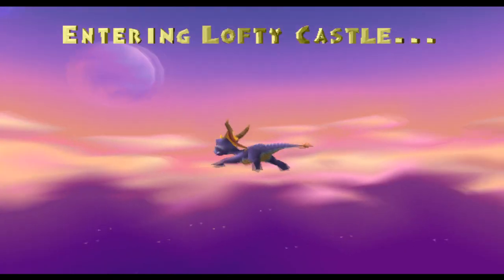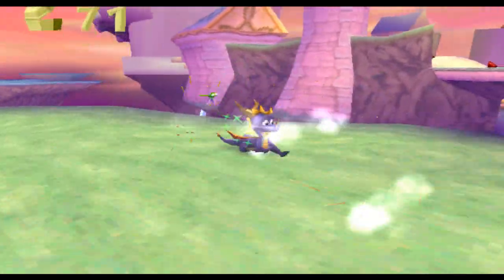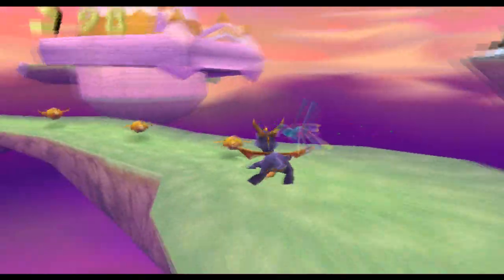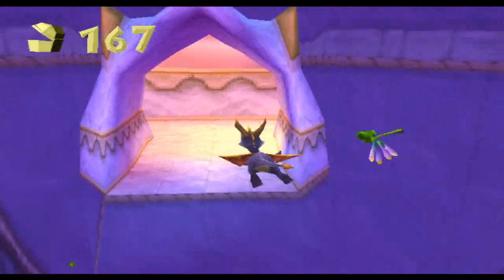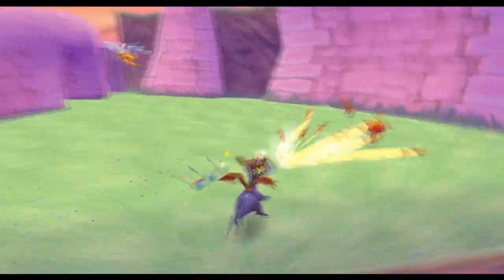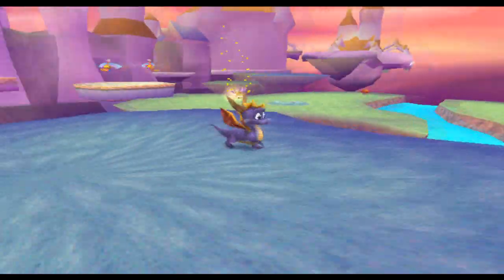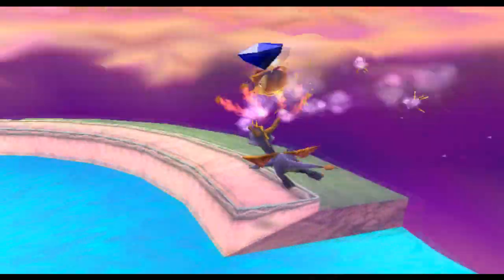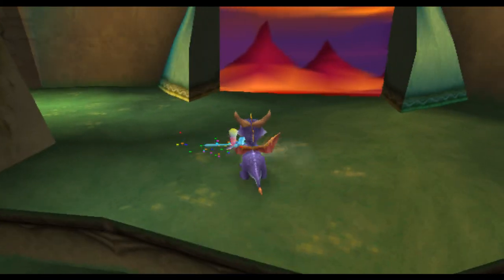Let's Play Spyro the Dragon: Part 28 - Lofty Castle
Let's Play Spyro the Dragon - Lofty Castle.

Part 28 of my Spyro the Dragon LP/Walkthrough/Playthrough.
Today we complete Lofty Castle.

Gameplay by CrystalFissure.